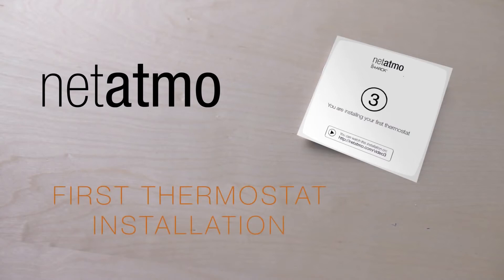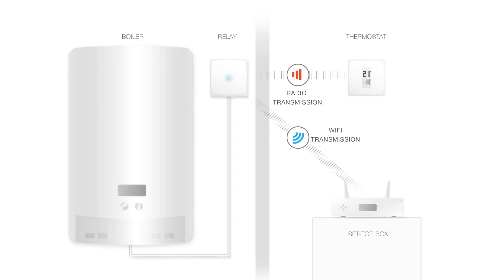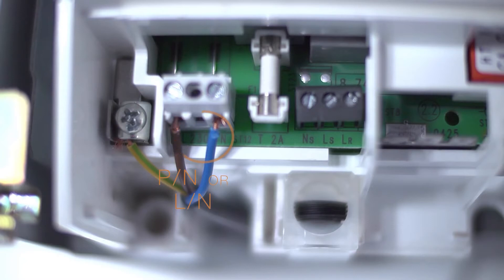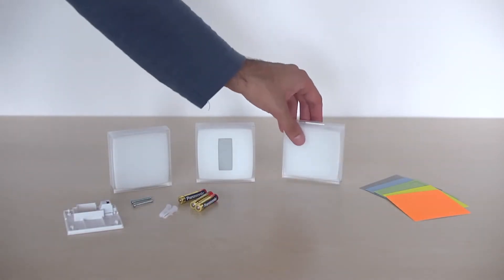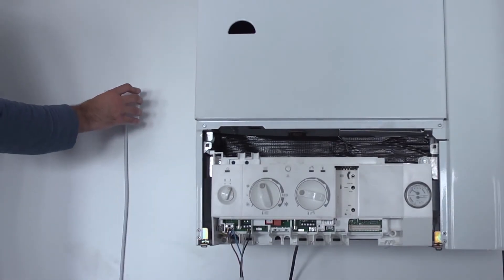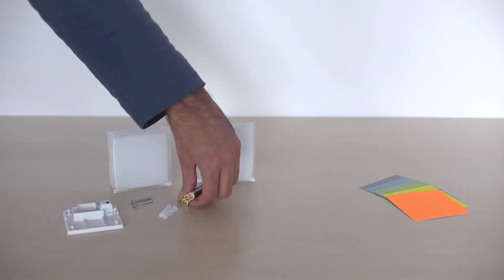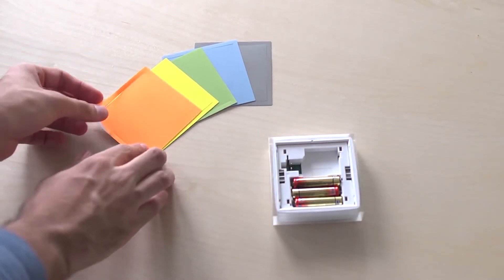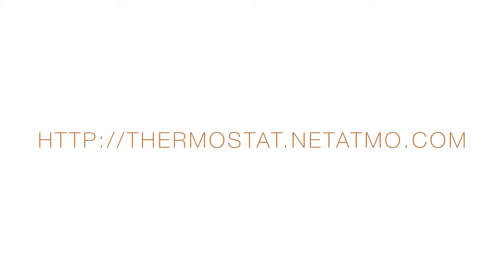Netatmo - How to Install your First Thermostat Yourself - Installing the Netatmo Thermostat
In this tutorial, you will learn how to install your Netatmo Smart Thermostat yourself.

It’s easy and fast, you’ll need less than an hour for the installation.
The Smart Thermostat is compatible with home gas, oil or wood heaters, as well as heat pumps.

Have you got clever tips for installing the Netatmo Thermostat? Share them in the comments :)

The Netatmo Smart Thermostat was designed by Philippe Starck and can help you save 37% of the energy used to heat your home. It analyses your lifestyle to optimise your use of timed heating and allows you to control the heating remotely using your smartphone, tablet or computer.

The Netatmo Thermostat is compatible with Amazon Alexa and Apple HomeKit on iPhone/iPad to control heating using voice commands.

The Netatmo Thermostat has won the International CES Innovations Design Award and was voted Smart Gadget of the Year 2015 in France.